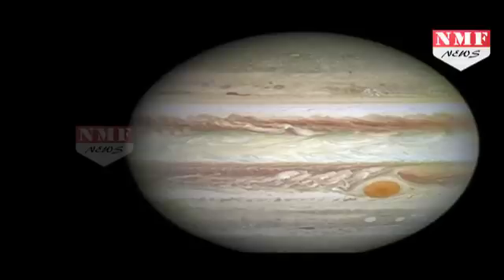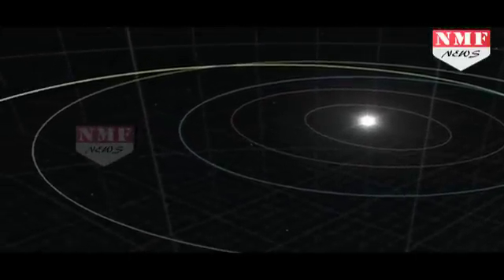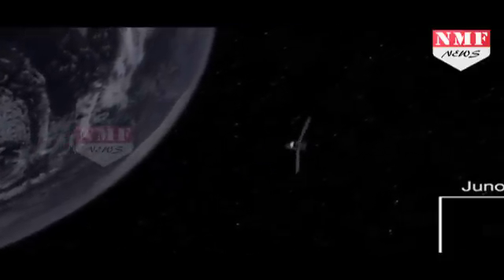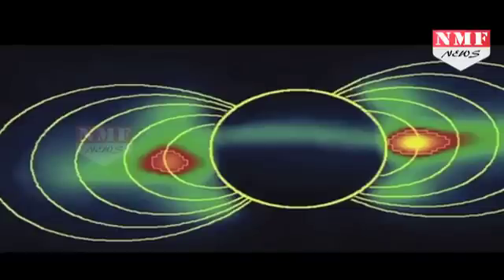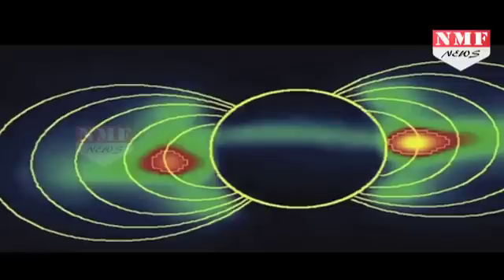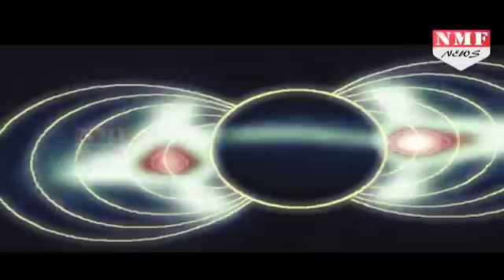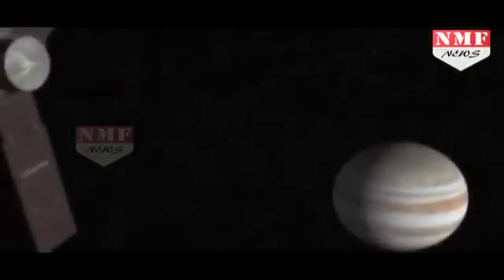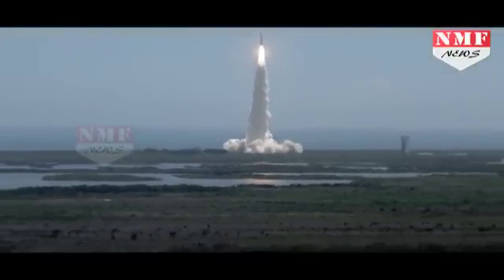NASA ने रचा इतिहास, 5 साल के बाद Jupiter की Orbit में पहुंचा Juno |MUST WATCH !!!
After a five-year voyage across 1.8bn miles (2.8bn km), Nasa’s Juno spacecraft has reached Jupiter and successfully entered its orbit.Braving intense radiation and a field of space rocks, the probe inched into the orbit of the largest planet in the solar system at 03.18 GMT. Cheers in Nasa control room as Juno space probe enters planned orbit of Jupiter to study solar system’s largest planet. The manoeuvre was extremely complex, with the craft first having to slow down and then turn off its engines to enter Jupiter’s orbit at exactly the right moment. Juno’s success prompted joy at Nasa’s jet propulsion laboratory, where team members had been watching the probe’s progress with bated breath.